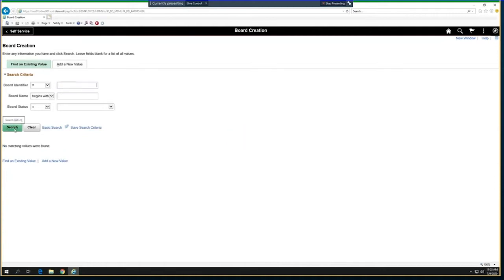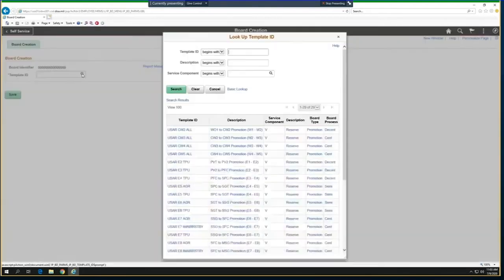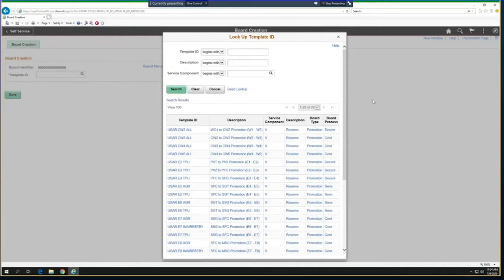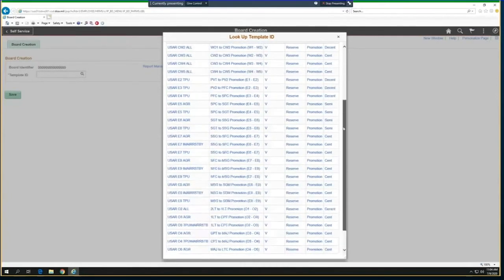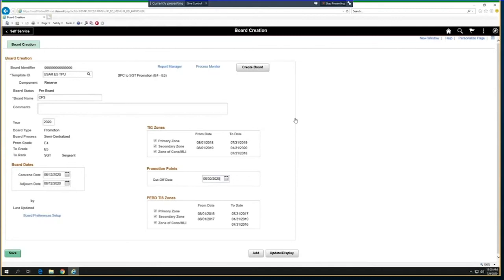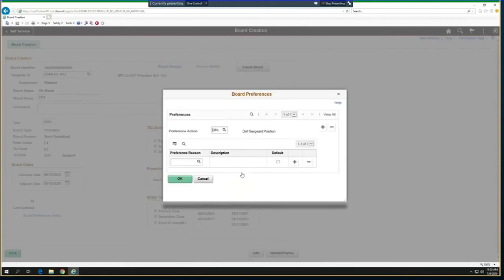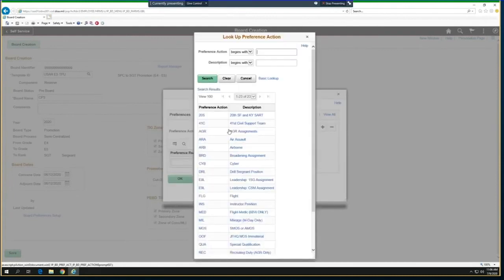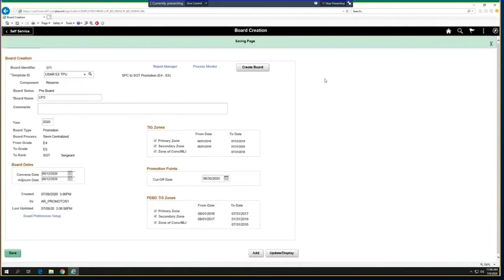IPPS-A R3 Demonstration: Generate Promotion Roster - Semi-Centralized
The following video was taken from the IPPS-A Release 3 Demonstration Checkpoint 3 held on 9 JUL 2020.